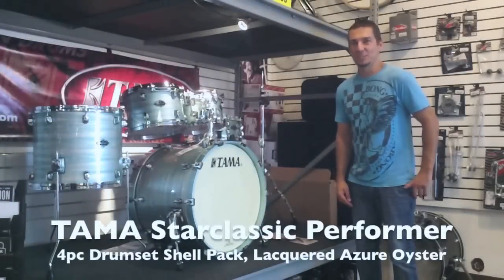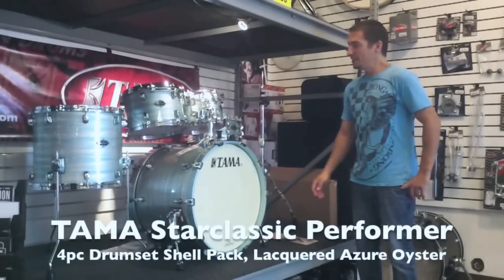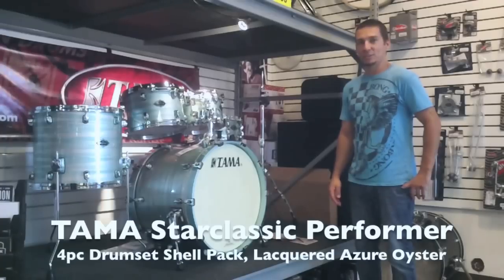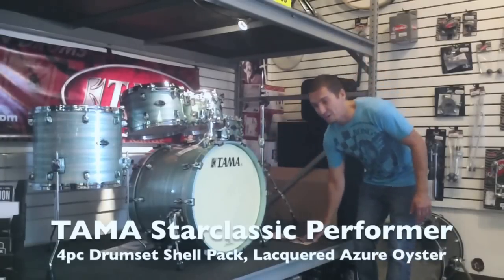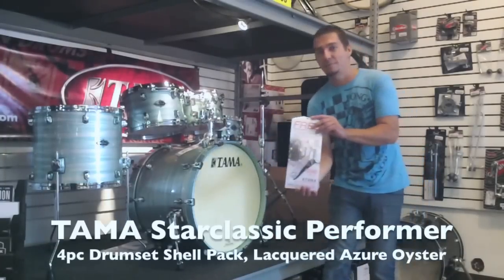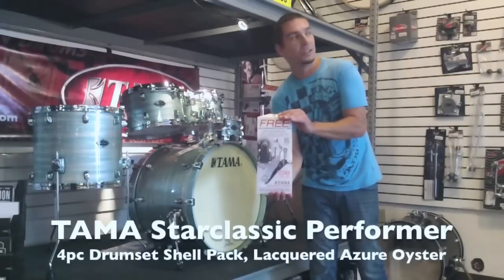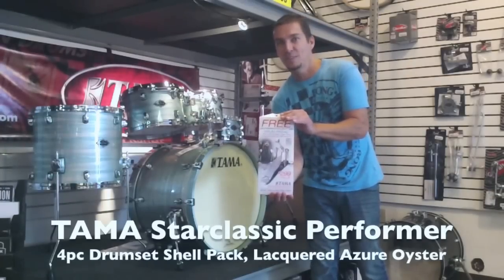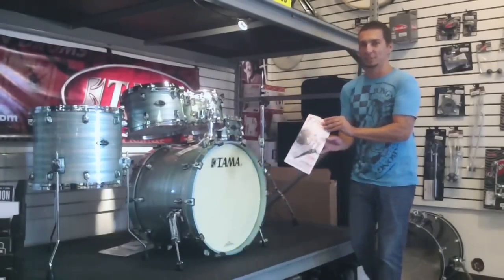Clint Shows The Tama Starclassic Performer Lacquered Azure Oyster Finish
Tama PL42RSLAO Starclassic Performer B/B Limited Edition 4pc Drumset Shell Pack, Lacquered Azure Oyster